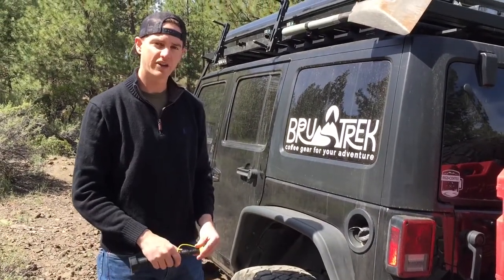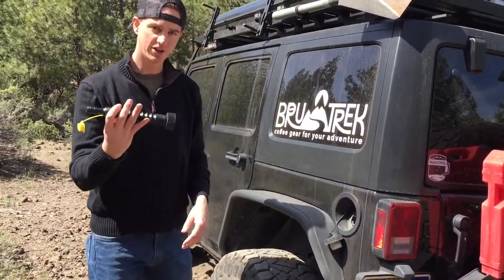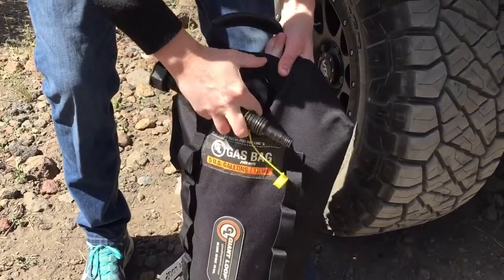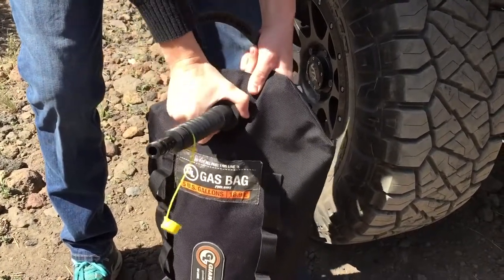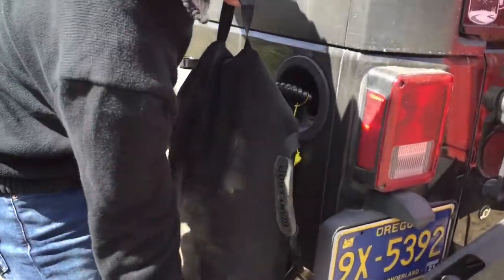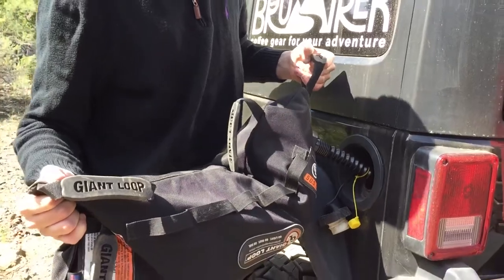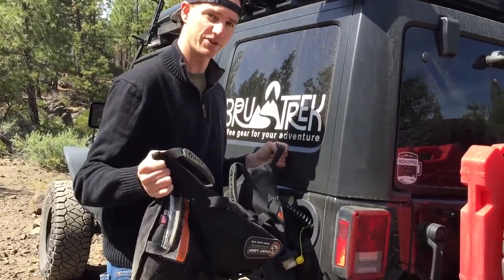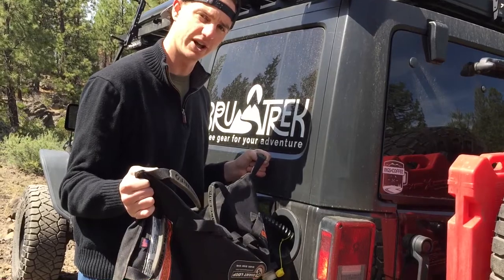How to use the Giant Loop Gas Bag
Demonstration on how to use the Giant Loop Gas Bag.

Follow us at @RigsCoffee on Instagram and Facebook!